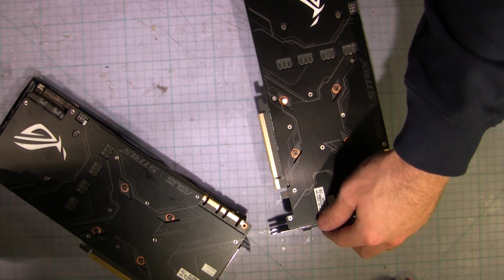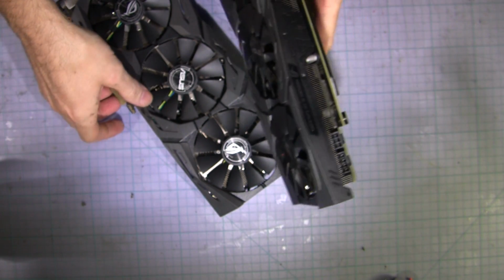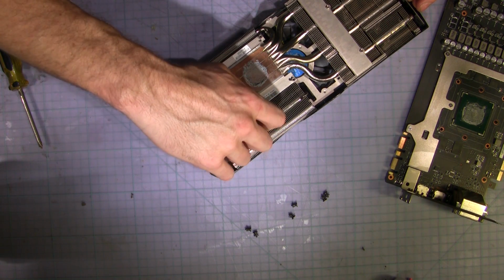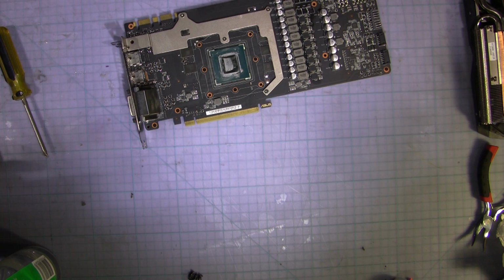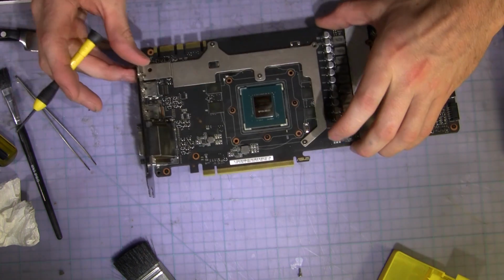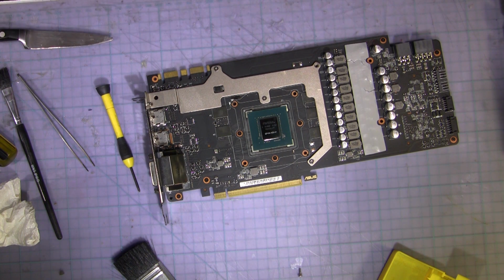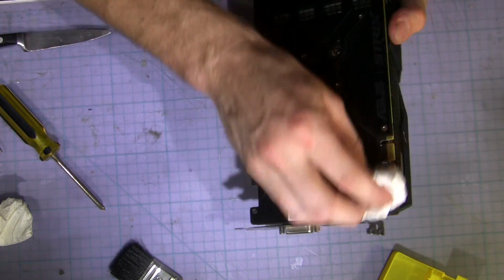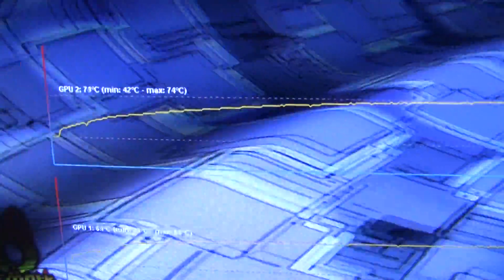ASUS STRIX GTX1080 rebuild due to previous owner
theres always a risk buying secondhand computer parts.. sometimes the risk is that the previous owner has no idea what they are doing and they pull the card apart and put it back together wrong!